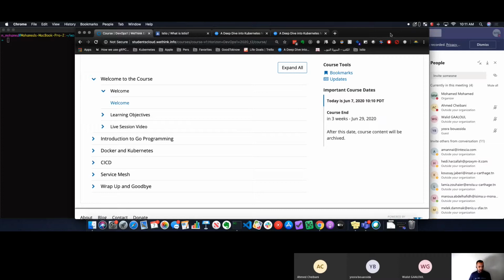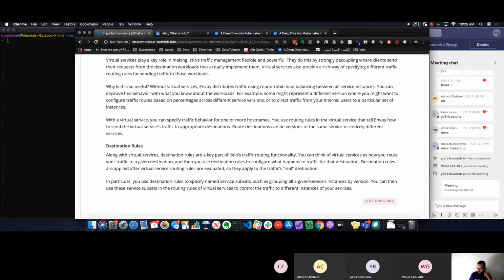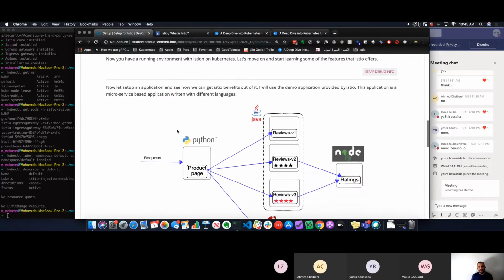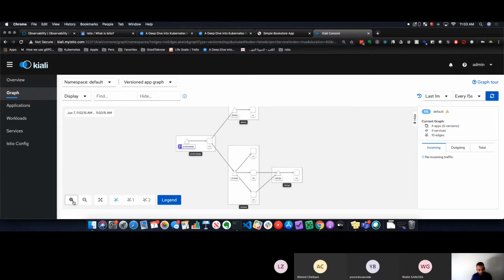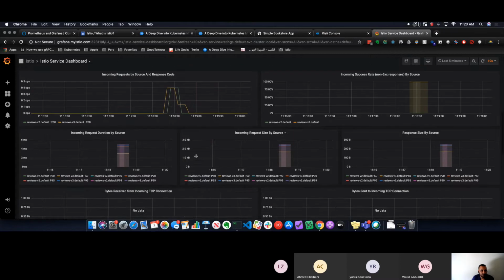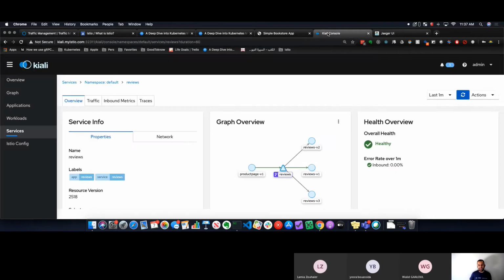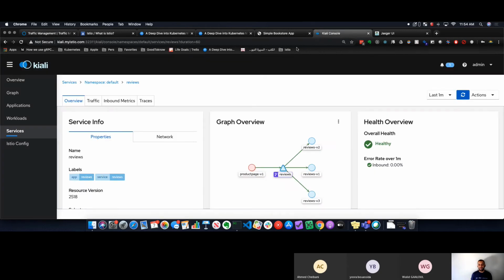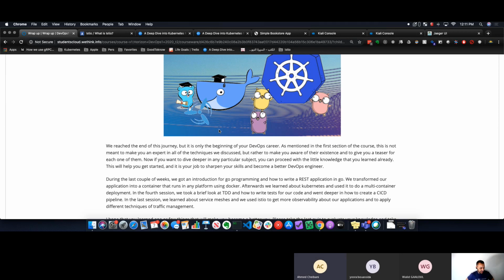DevOps Zero to Hero Live 5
This is the recording of our live session on June 7th 2020 for the DevOps Zero to Hero class offered by Horizon.